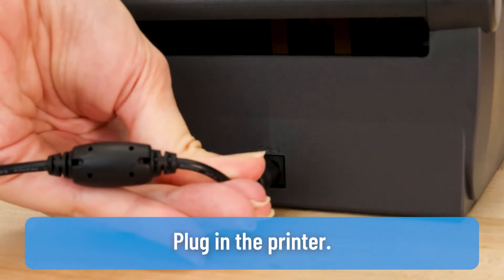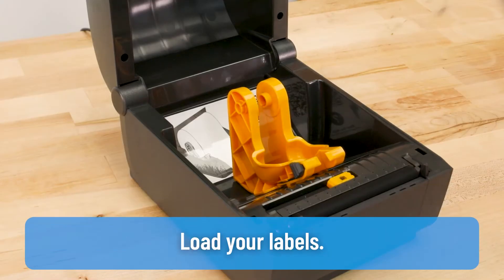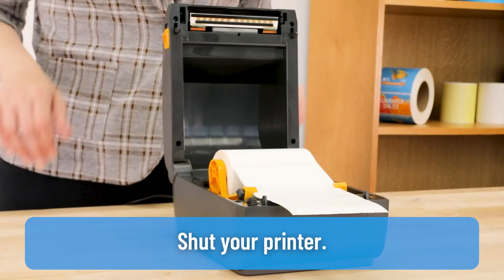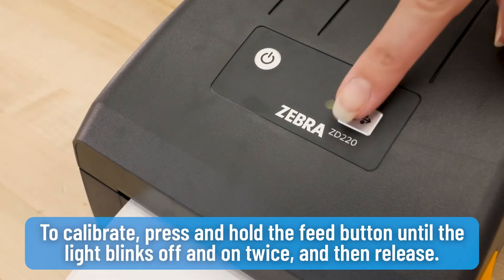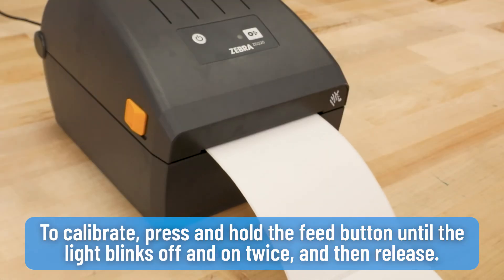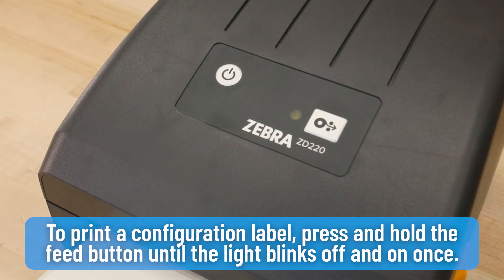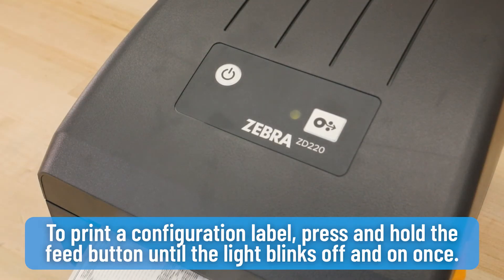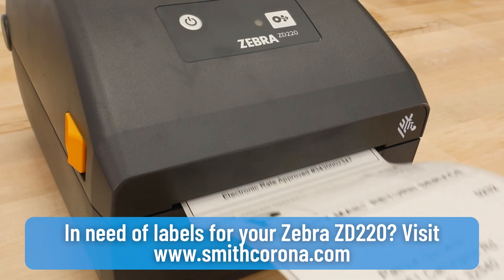How to Calibrate a Zebra ZD220 | Smith Corona Labels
Looking for Zebra ZD220 labels?

Need help with your Zebra ZD220? In this video, we give you step-by-step directions on how to calibrate a Zebra ZD220 desktop printer. Have any questions?

➡️ In need of direct thermal labels for your Zebra ZD220?